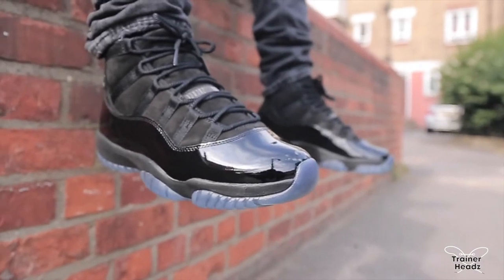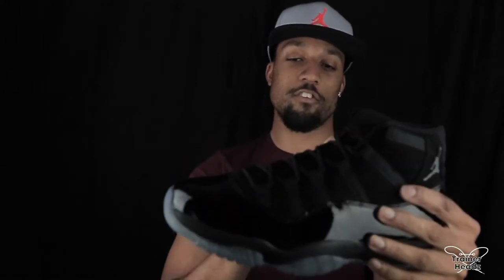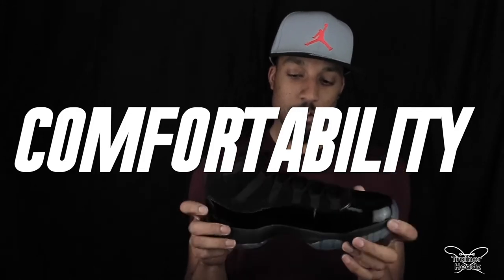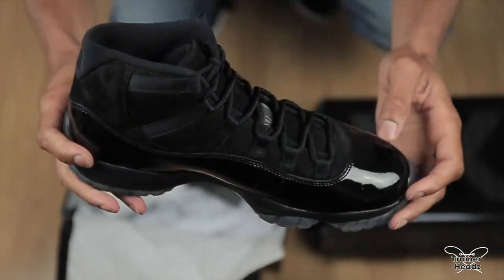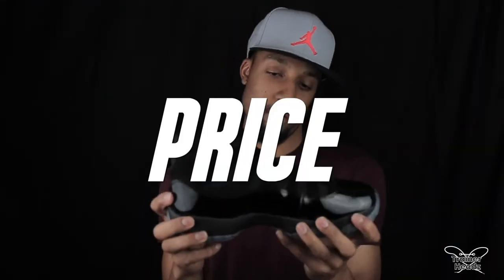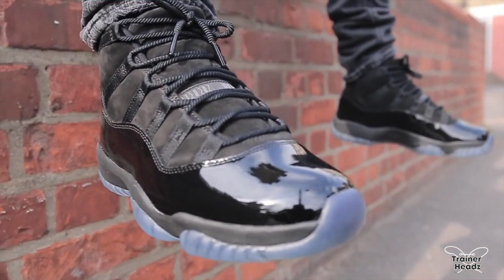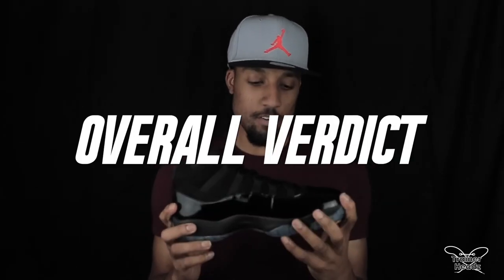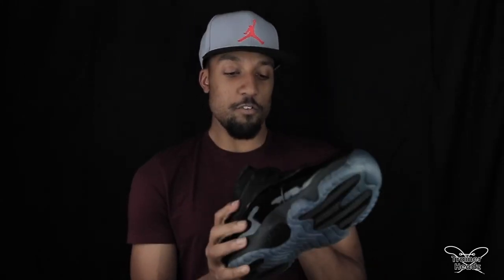JORDAN 11 EXCLUSIVE BLACK CAP & GOWN EDITION REVIEW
Cookz reviews the JORDAN 11Cap & Gown in Black. The Jordan 11 has always been one of Jumpman’s most iconic silhouettes, and the Jordan 11 Cap and Gown perfectly embodies everything that makes the sneaker so legendary.